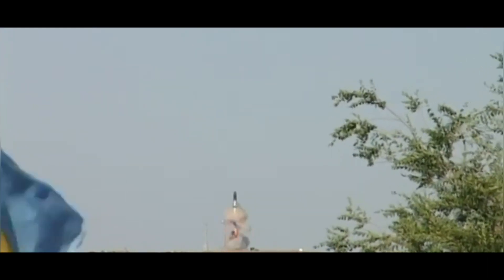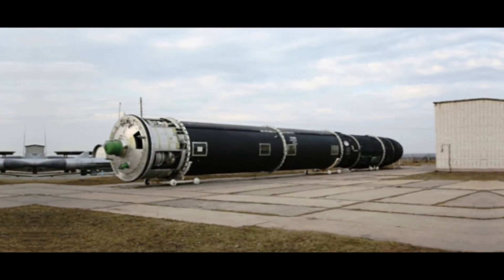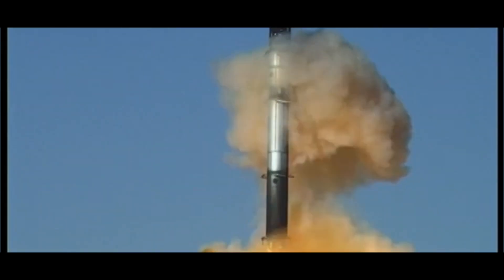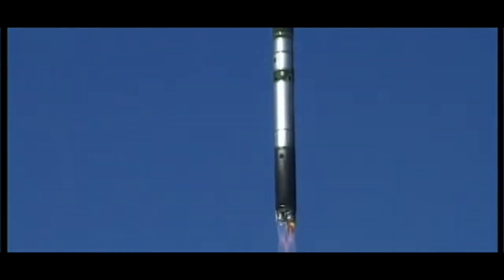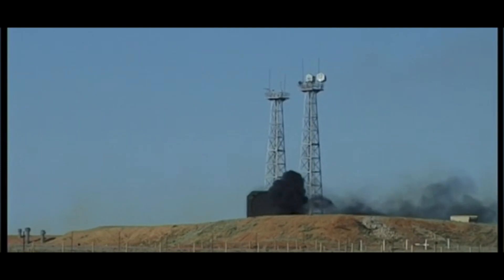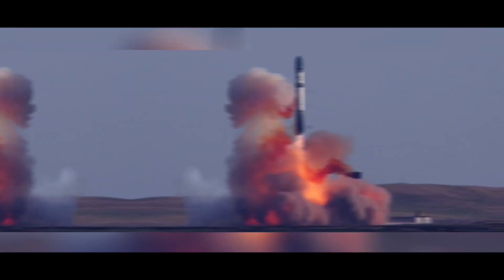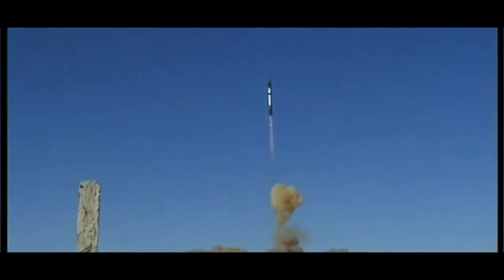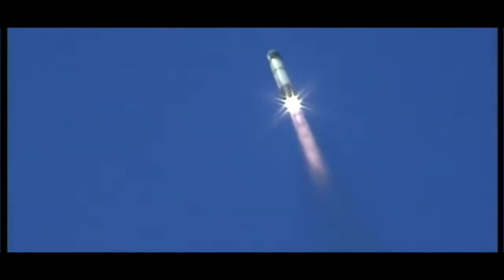Shocked the world & NATO Panic! Russia most dangerous powerful missil | military weapon | military4k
The R-36 Intercontinental Ballistic Missile (ICBM), also known by its NATO reporting name SS-18 Satan, was a large, silo-based missile system developed by the Soviet Union during the Cold War. Here are some details about the R-36 ICBM:

Development: Development of the R-36 began in the early 1960s and the missile became operational in 1968. It was designed to carry up to ten nuclear warheads and had a range of up to 16,000 kilometers.

Size: The R-36 was one of the largest ICBMs ever built, measuring over 30 meters in length and weighing around 200 metric tons. It was capable of delivering a massive amount of destructive power to its targets.

MIRV: The R-36 was one of the first missile systems to be equipped with multiple independently targetable reentry vehicles (MIRV). This allowed the missile to carry several warheads, each of which could be directed at a different target.

Accuracy: Despite its large size, the R-36 was surprisingly accurate. It had a circular error probable (CEP) of around 500 meters, which means that half of its warheads would fall within 500 meters of their target.

Countermeasures: The R-36 was designed to be resistant to missile defense systems. It was equipped with decoys and other countermeasures to confuse enemy defenses and increase the likelihood of its warheads reaching their targets.

Decommissioning: The R-36 was decommissioned in the early 2000s as part of arms control agreements between the United States and the Soviet Union. Some of its components have been repurposed for use in commercial space launch vehicles.

The R-36 ICBM was one of the most powerful missile systems ever developed by the Soviet Union. Its size, range, and multiple warheads made it a formidable weapon during the Cold War, and it remains a reminder of the dangers of nuclear weapons and the need for arms control.